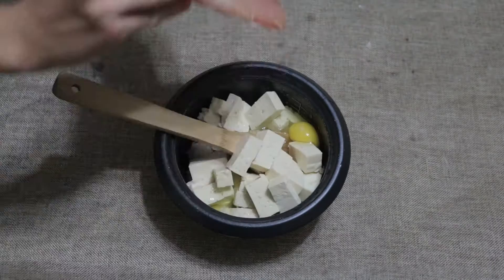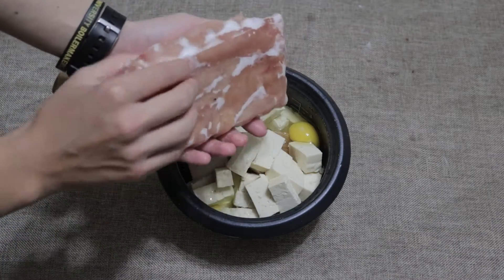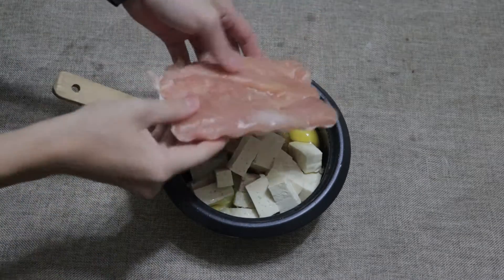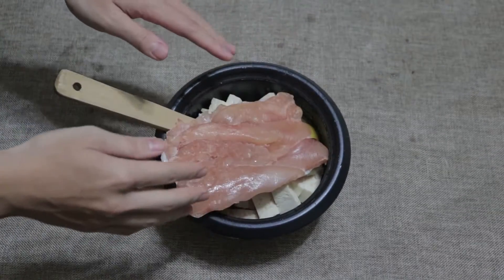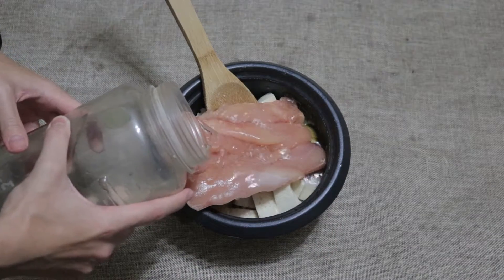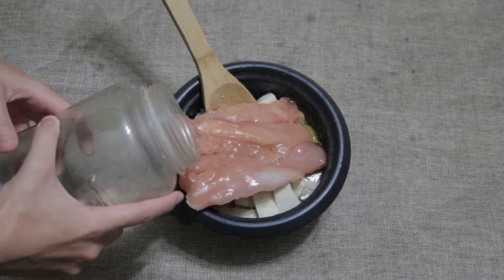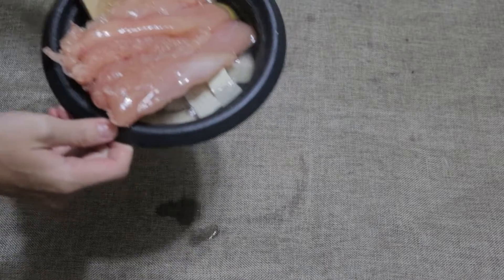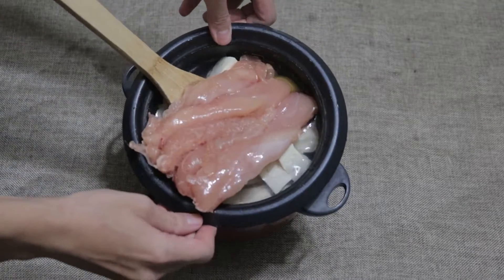【翰翰美食】豆腐雞胸味噌粥丨Tofu Chicken Breast Miso Congee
兩顆蛋打進鍋裡和豆腐混和，會發生什麼事？
變ㄆㄨㄣ